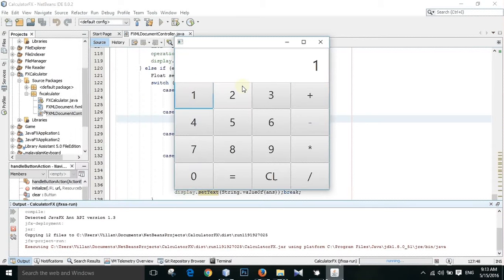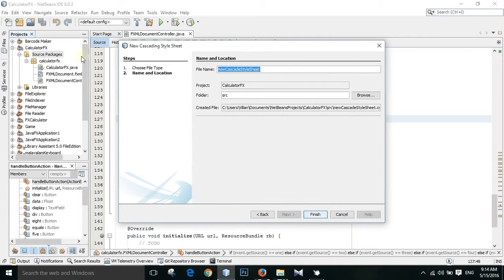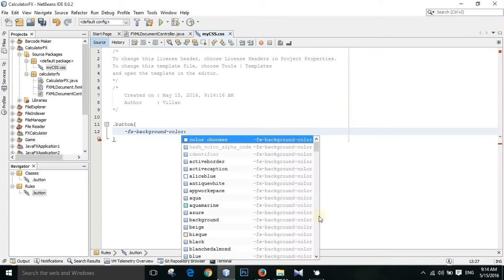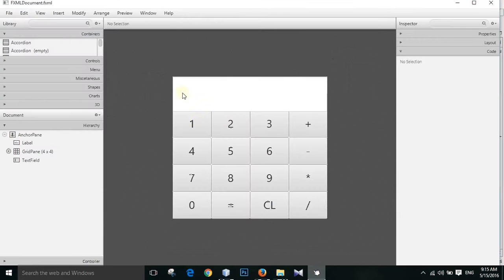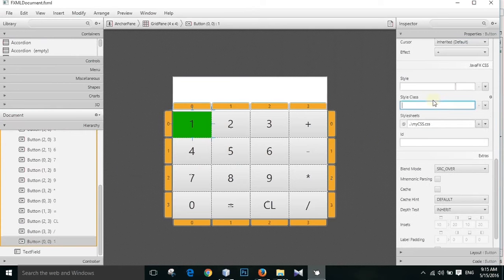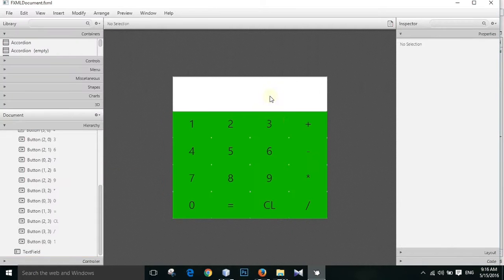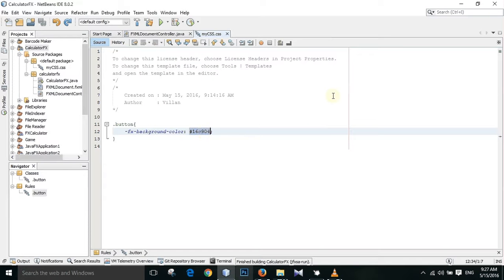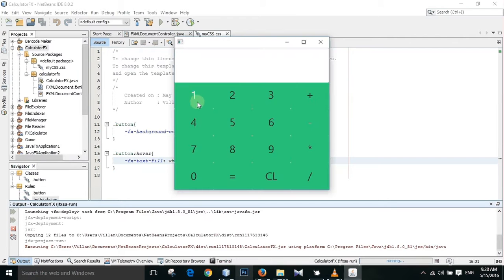Making a calculator in Java FX part 2 - Adding CSS Styling and Finishing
Making a simple calculator using Java FX. CSS is used to design the buttons. The IDE used is NetBeans with Scene Builder 2.0. This part (2nd part) contains adding CSS to the program.